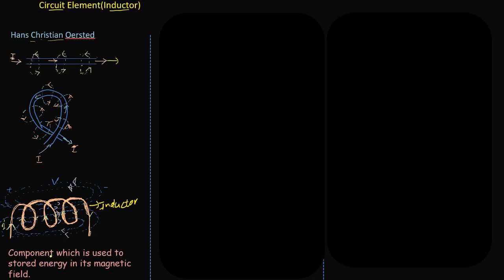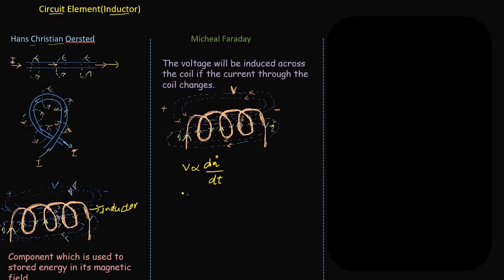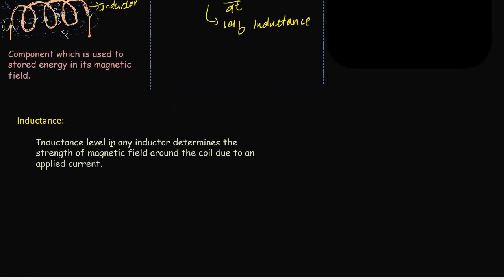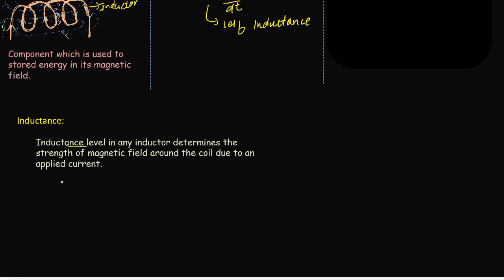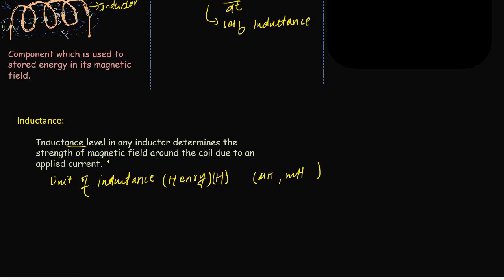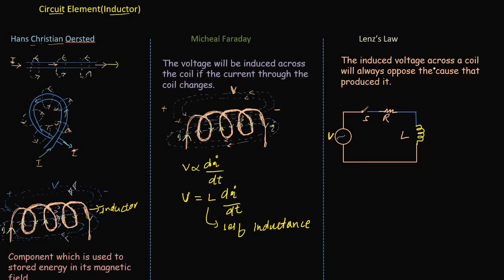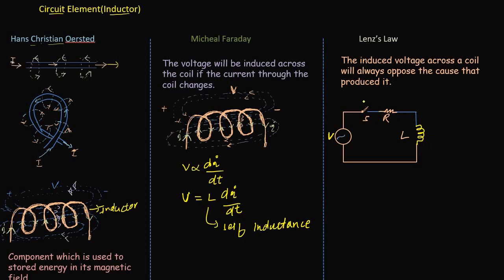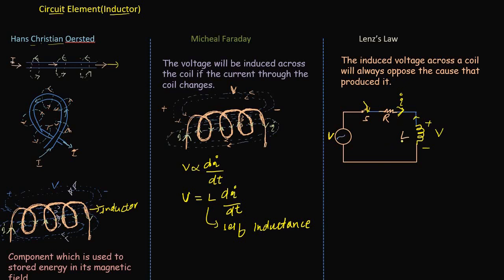Circuit Element(Inductor)||Basic Electrical Engineering||Lec(17)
In this video lecture we discussed about the Basic circuit element
Inductor.

Briefly discussed about the history of an inductor.

And also discussed about Micheal Firaday's law of electromagnetic Induction.

And also discussed about the Inductance of an Inductor.

And also talked about the Lenz's law.